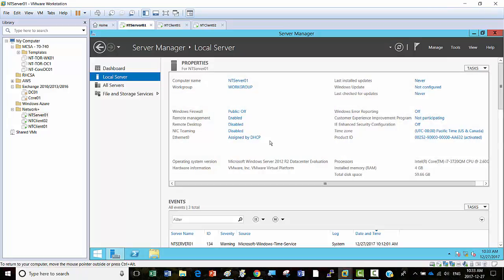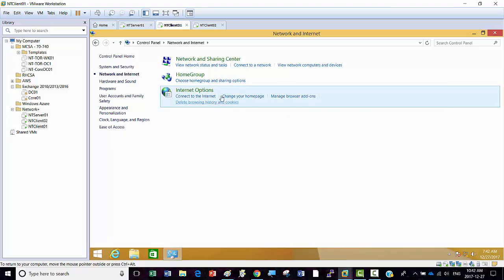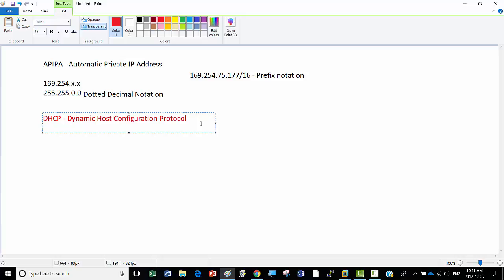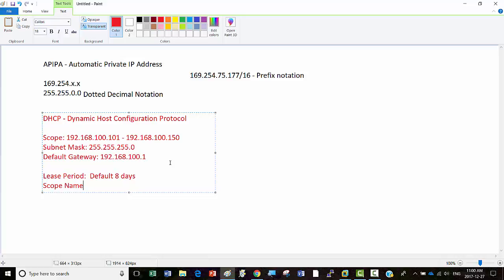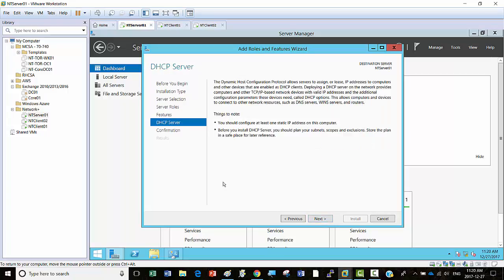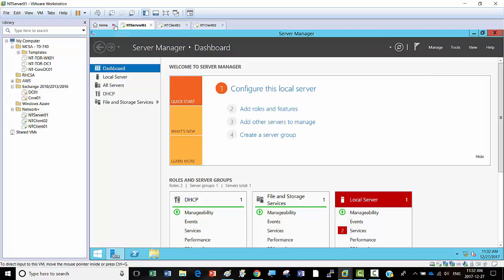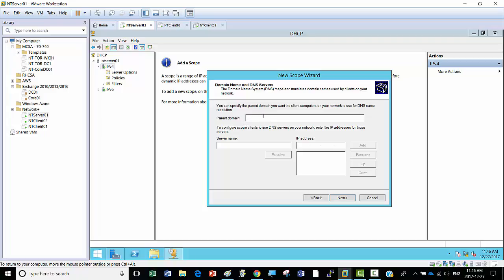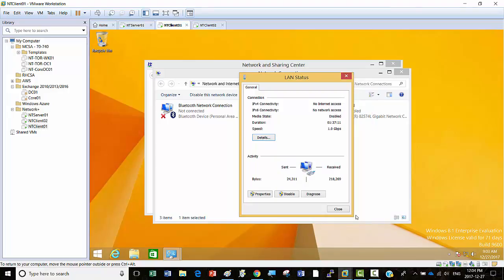Network+ Day 06 - DHCP Server